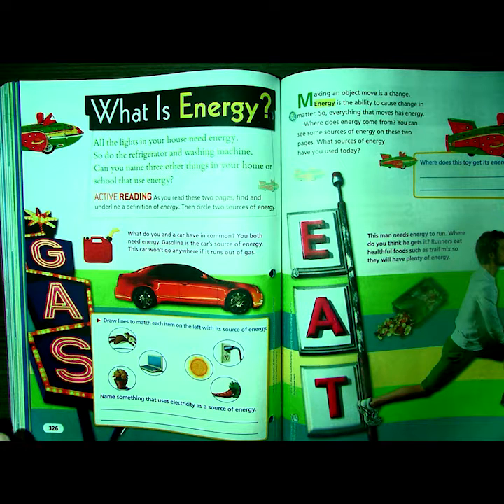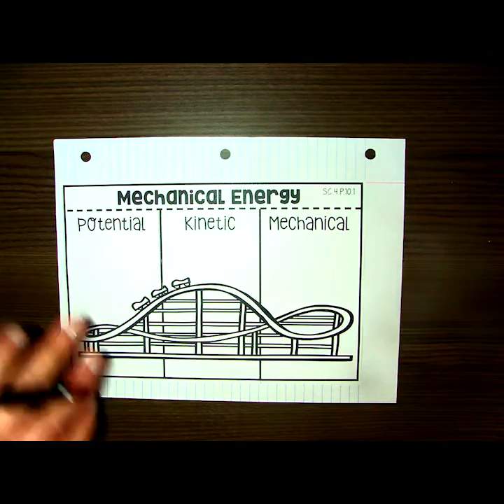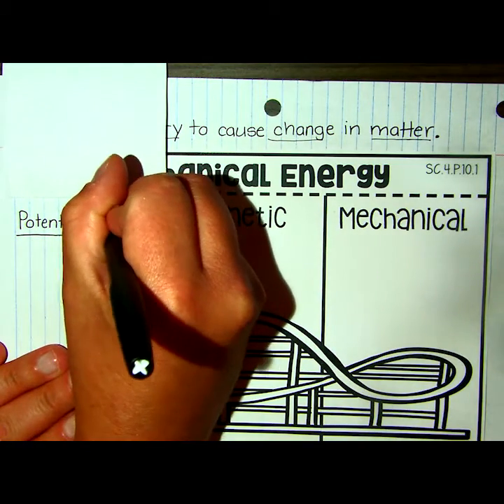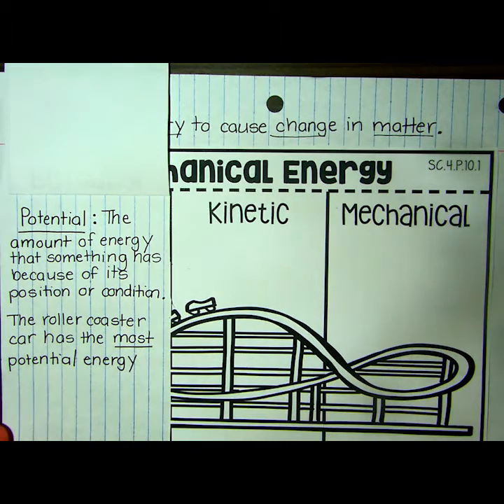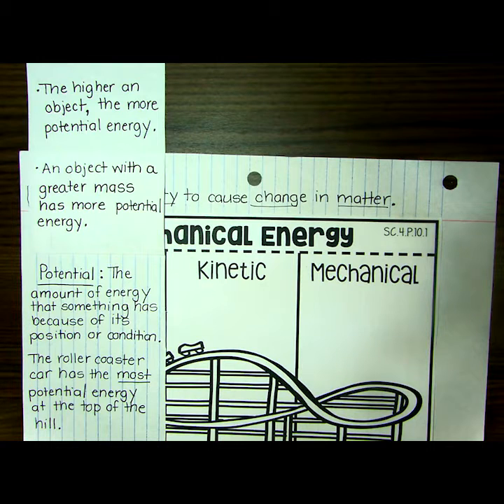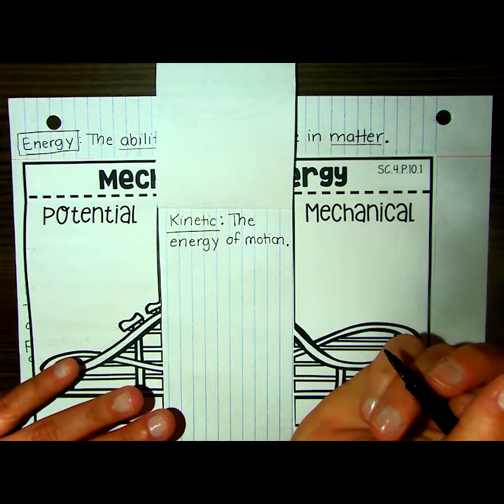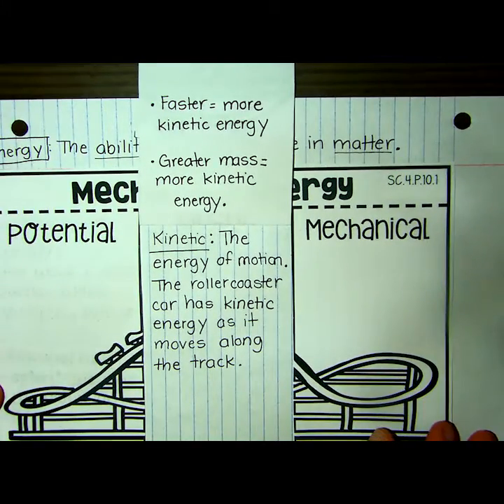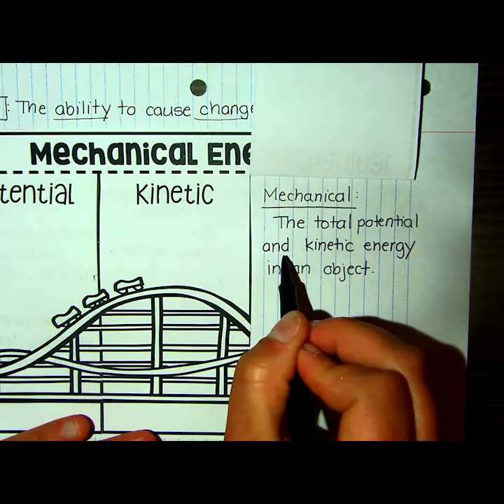Teacher Video Monday Energy Day 1